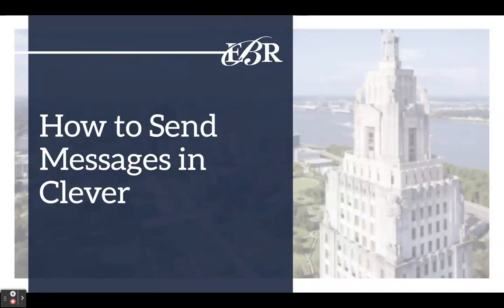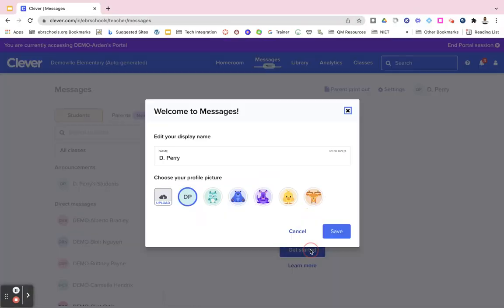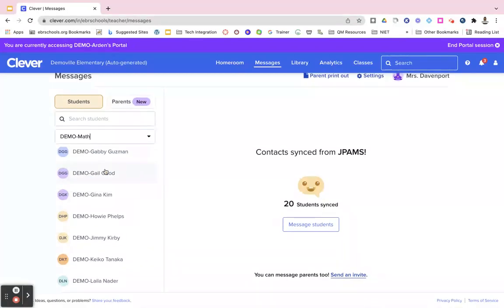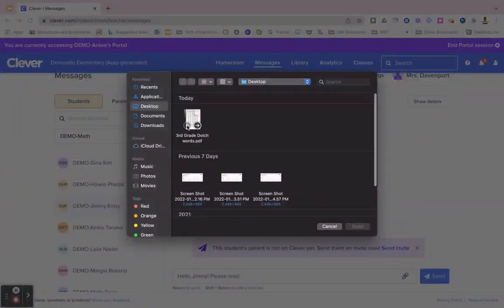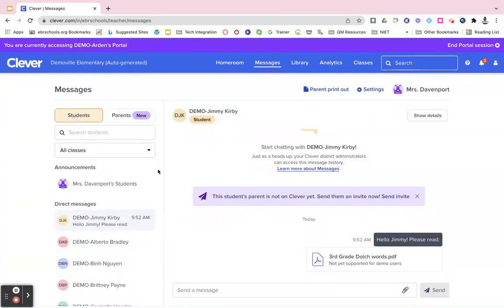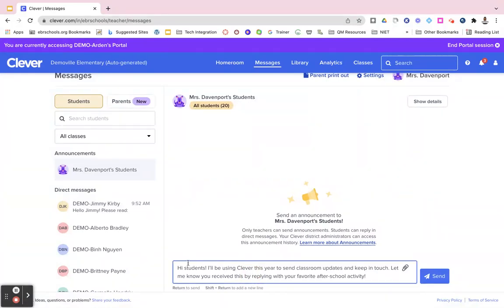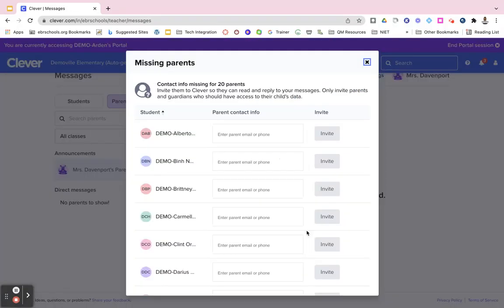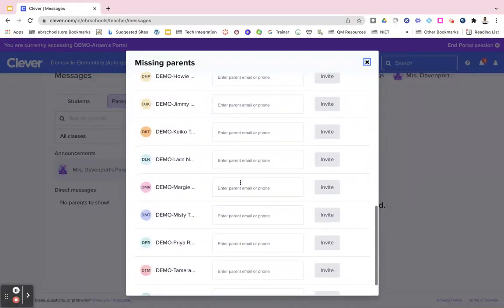How to Send Messages in Clever